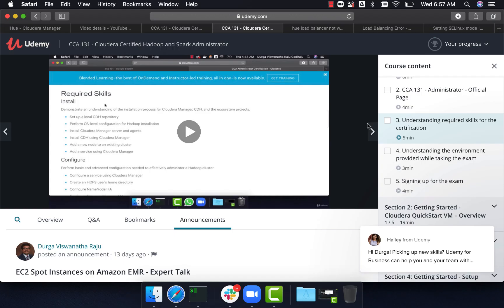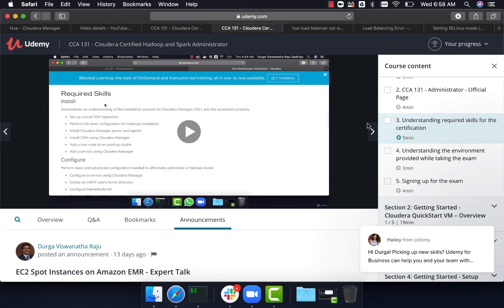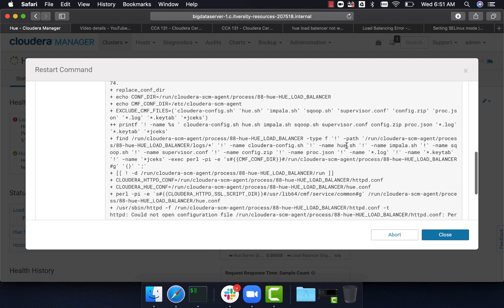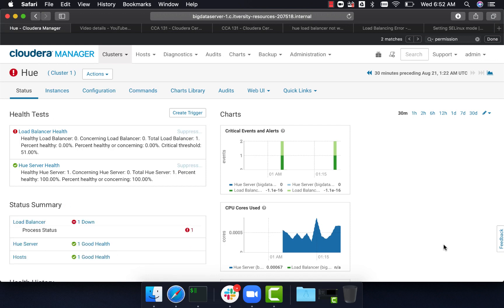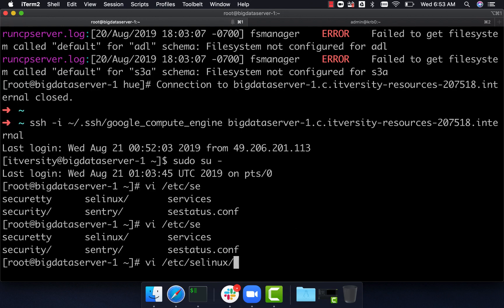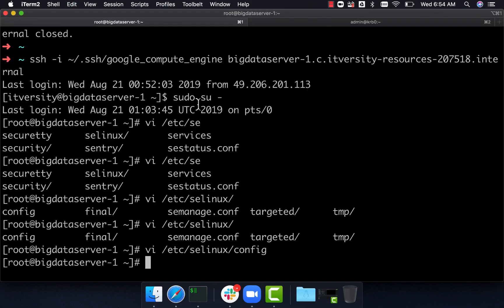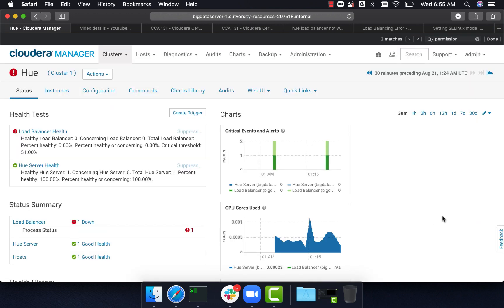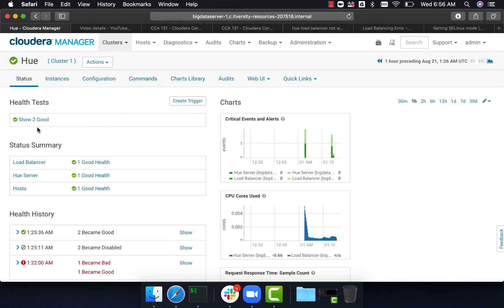Hue Load Balancer not starting or working - Permission Denied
If Hue Load Balancer is not coming up due to permission denied, most likely it could be because of SELinux. Disable it and see if it comes up. You need to disable SELinux on the server where Hue Load Balancer is supposed to run.

This video is created in helping the students of our Udemy course on CCA 131 Spark and Hadoop Administration.

You can purchase this course for $10 using the below link